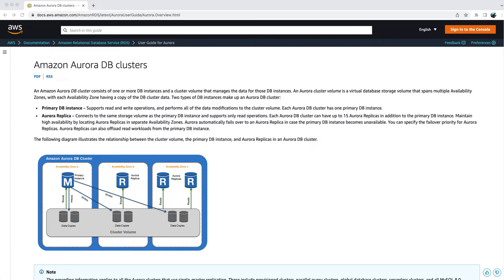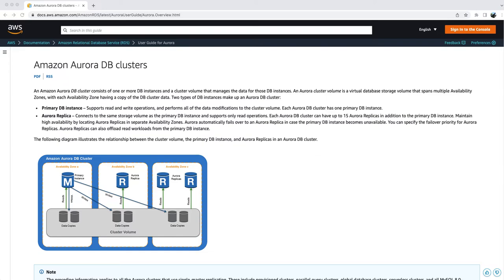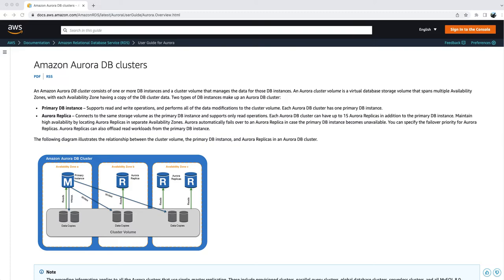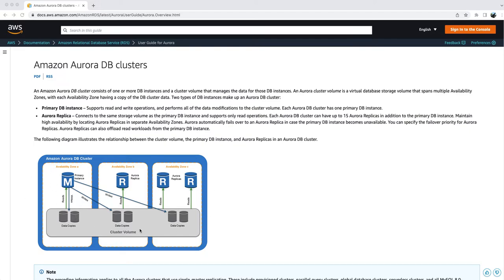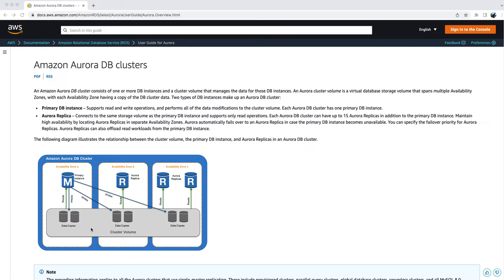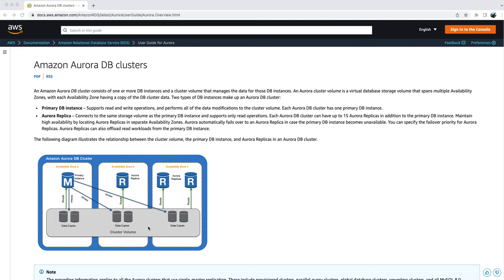Amazon Aurora Tutorial | Amazon Architecture Introduction